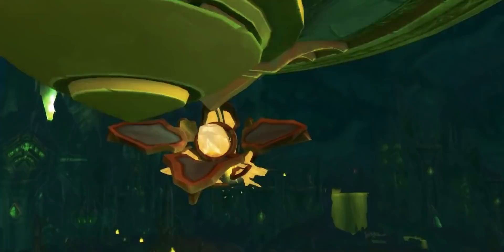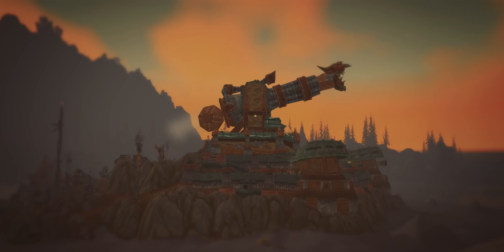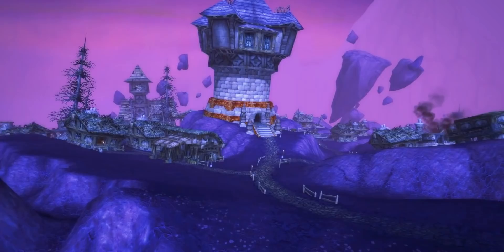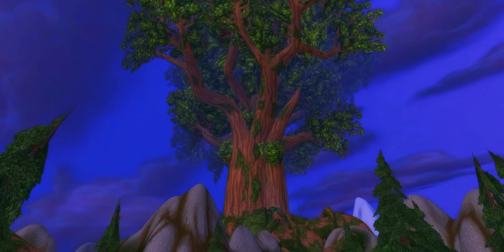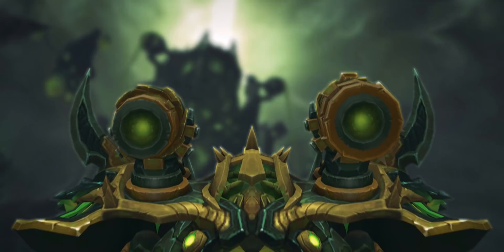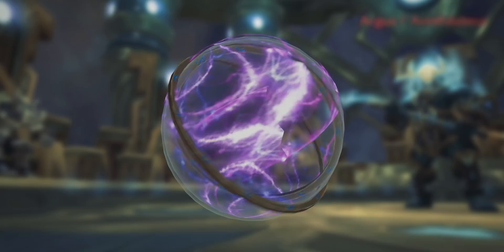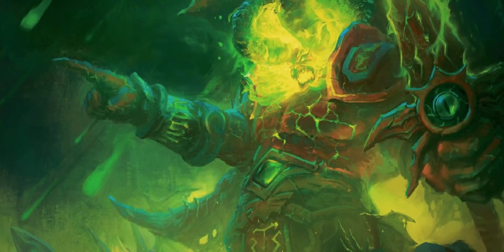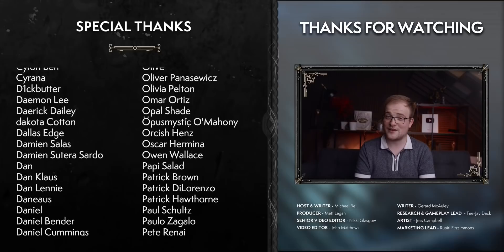Azerothian SUPERWEAPONS: The Impending DOOM We Forgot About!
to get a 2-year plan plus 4 additional months with a huge discount!
Now this is an explosive topic! The weapons that could destroy cities, civilisations and even planets, all uncovered.

0:00 Intro
1:20 Gallywix's Pride - The Goblin Cannon
3:39 The Vindicaar
4:49 The Forsaken's Plague
6:53 Mana Bombs
8:24 Nordrassil
10:39 The Legion - Reality-Bending Weapons, Mechs and Argus
12:43 Playing With Portals
13:56 The Titan's Machinations - Time & Reorigination
16:02 Gorshalach, the Dark Render
17:10 Azeroth
18:31 The Language Of Creation